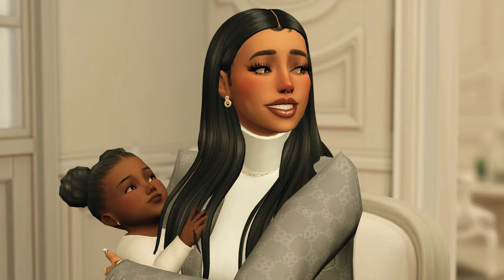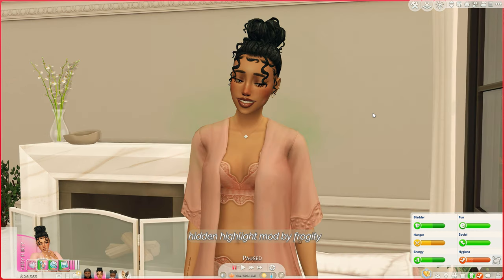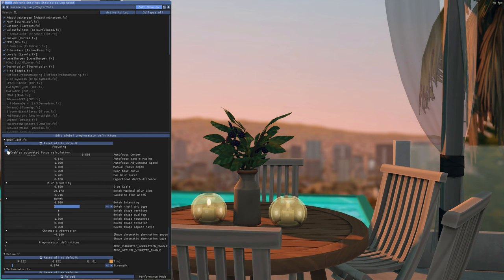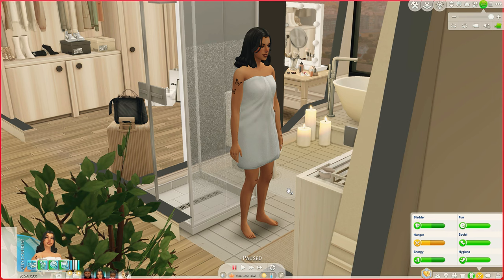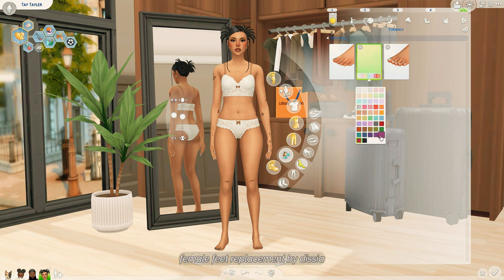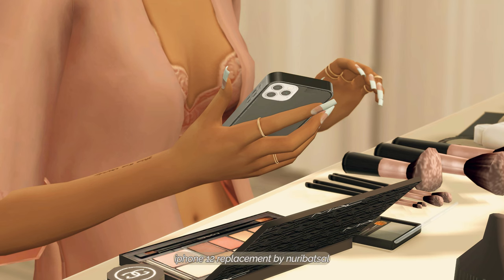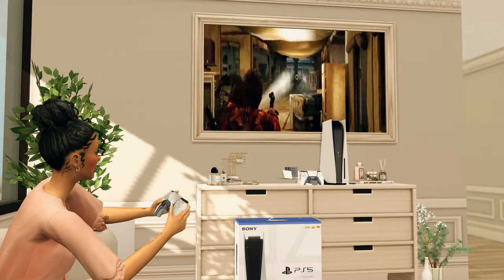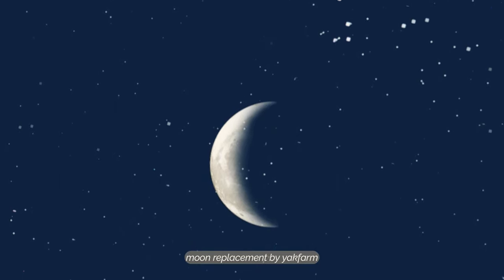Aesthetic Mods for New Simmers | Lighting Mods, Camera Settings, Overrides, + More! - The Sims 4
This is a is very informative video, especially for new sims 4 content creators. I reveal my camera settings and camera tips. I also share most of my default replacements for a more aesthetic game.

Timestamps:
00:00 -  Game Settings
04:04 - Missing Plumbob/Headline Effects
05:33 - No Highlight
05:53 - Smaller Mosaic
06:34 - Lighting Mods
08:06 - Reshade Settings
09:38 - Camera Mode
11:35 - Camera Settings
14:49 - CAS Default Replacements
19:55 - Infant Default Replacements
21:31 - Adult Default Replacements
27:01 - Home Default Replacements
32:11 - World Default Replacements

FAQ:
What is your reshade preset?
⁃ Processor: AMD Ryzen 7 7800X3D 8-Core Processor, GPU: Nvidia 4080 Founder’s Edition, RAM: 64 gb, SSD: 4 tb, Monitor: Apple Studio Display. (I have a custom pc build and my specs are overkill for TS4)
Will you share your mods folder for download?
⁃ No, I will never share my mods folder.
Will you upload your simself to the gallery?
⁃ No, I will never share my simself, her family, or her home to the gallery.

•Wavy LoFi Retro Colourful Type Beat | Prod. Cornell Beats 2021🎵 Music "iced coffee" by ‘moonboy’
• iced coffee ☕️ ja...